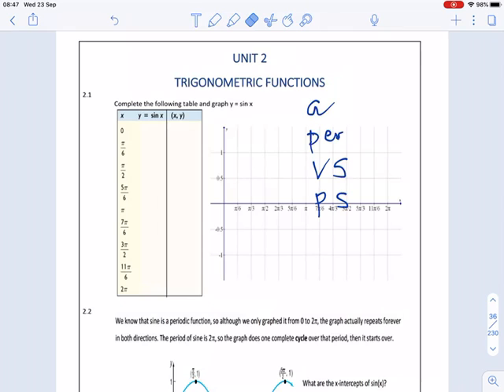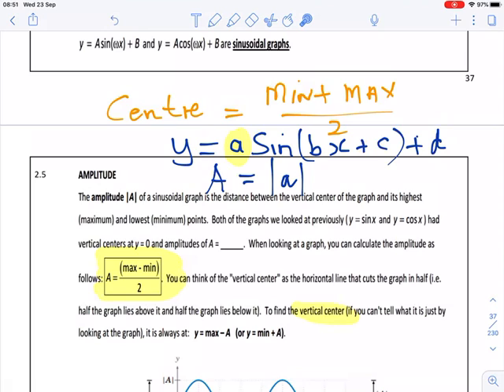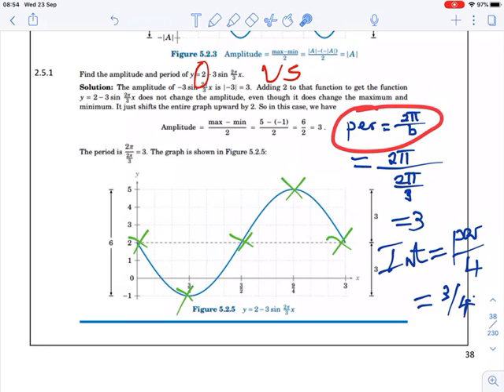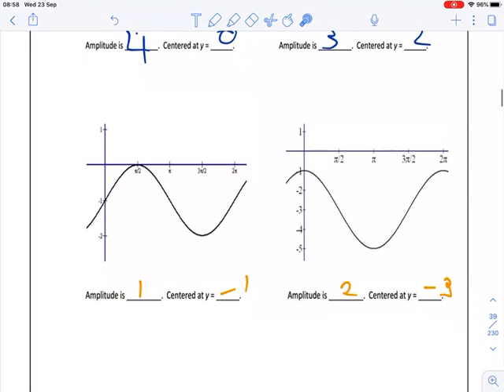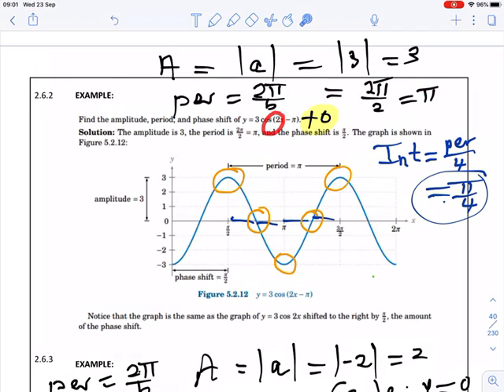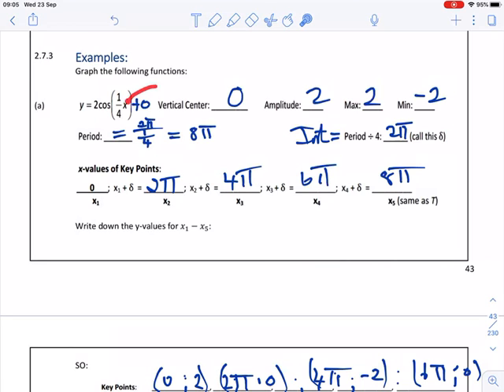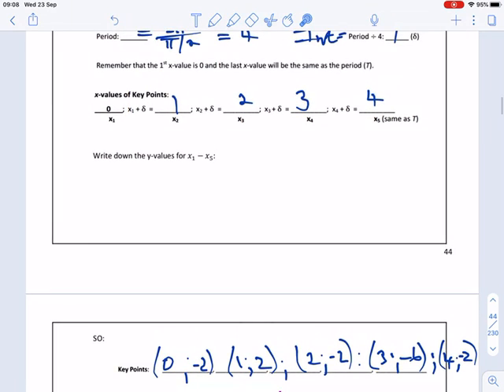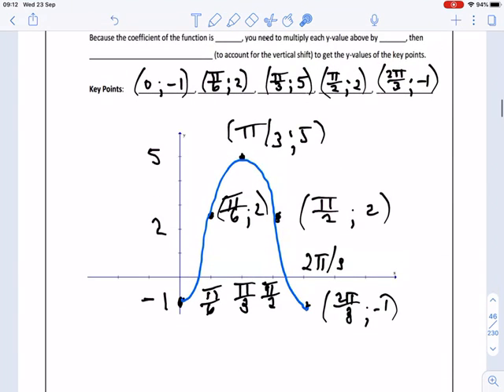Matd1544 Unit 3 Trig Graphs 01 Sin & Cos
This recording is for Students enrolled for Matd1544
It is a live recording and you may experience background noise.